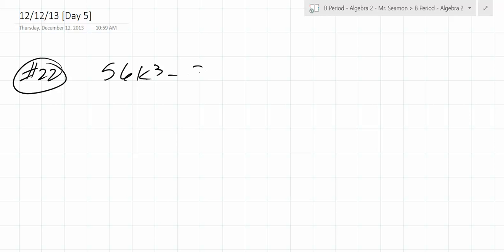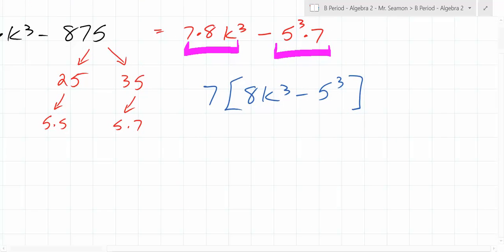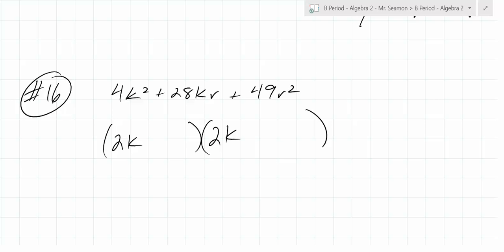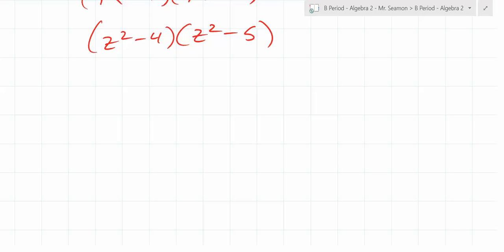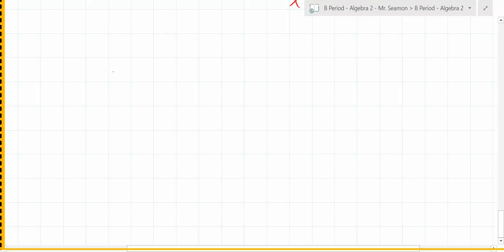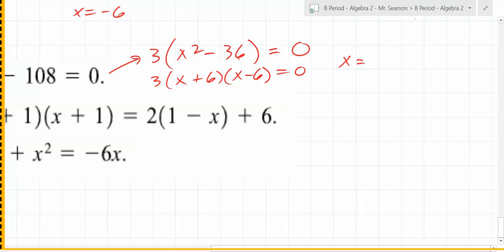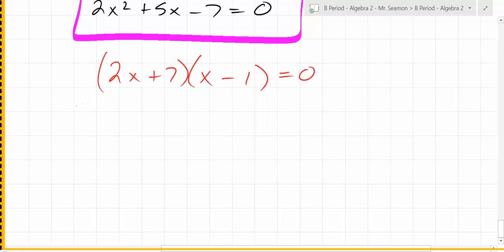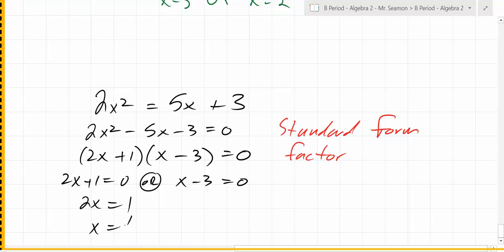Algebra 2 - B Period - 12/12/13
We start working with the zero-factor property and using factoring to solve equation.